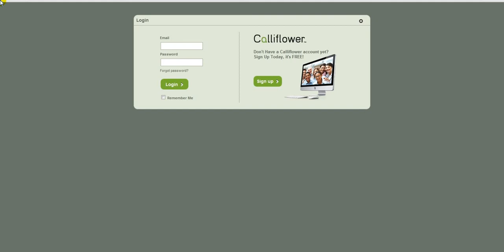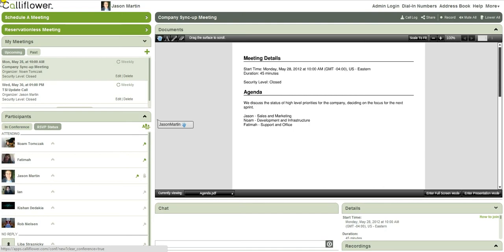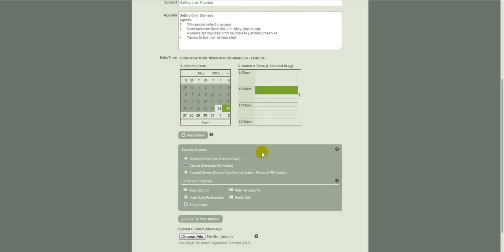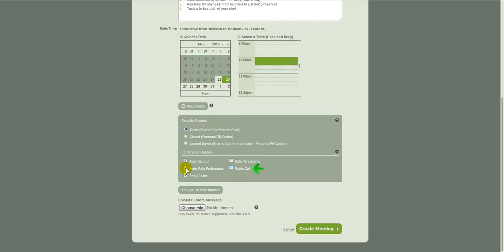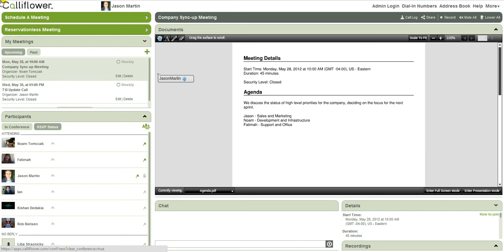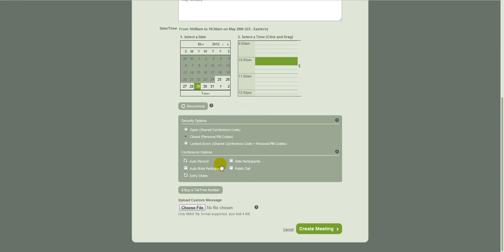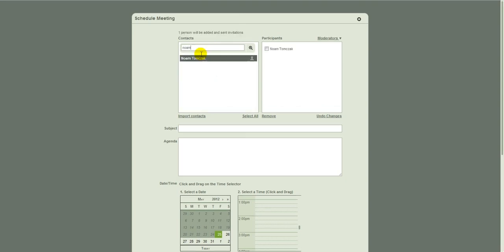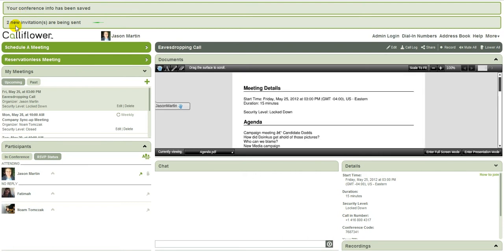Privacy Controls- Understanding The 3 Security Levels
This video explains the 3 different levels of security that you can easily configure when creating your Calliflower calls.